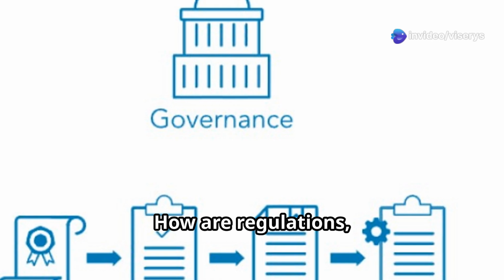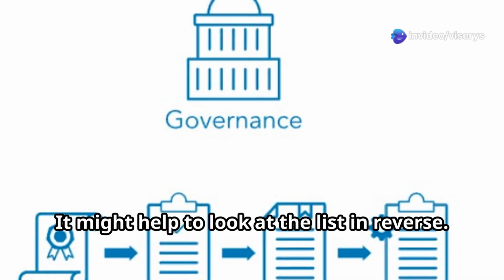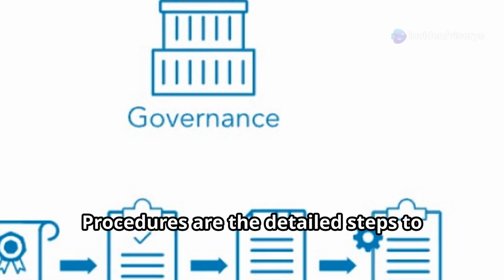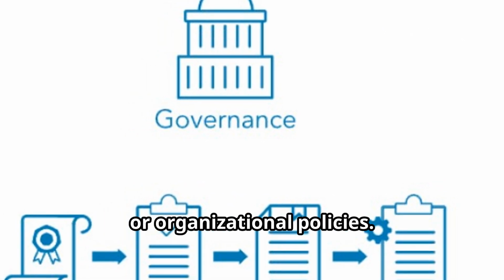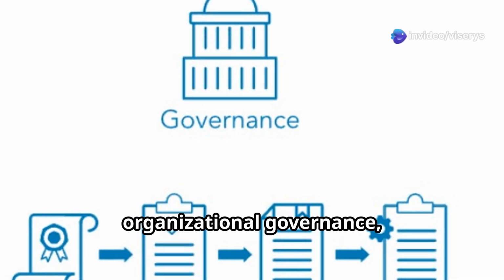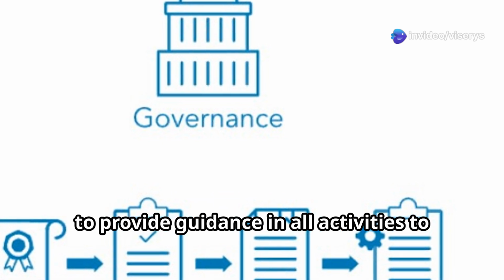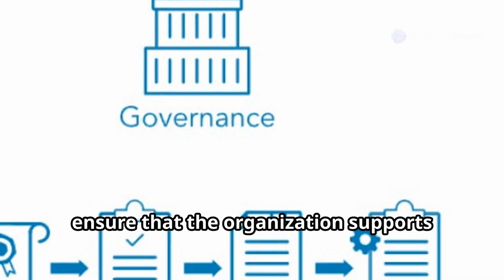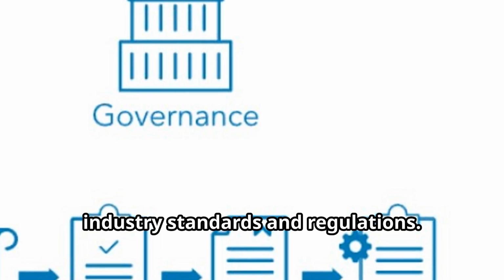Foundations of Security Chapter 4 Governance, Elements and Processes Study Guide.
This video covers Foundations of Security Chapter 4 Governance, Elements and Processes Study Guide.